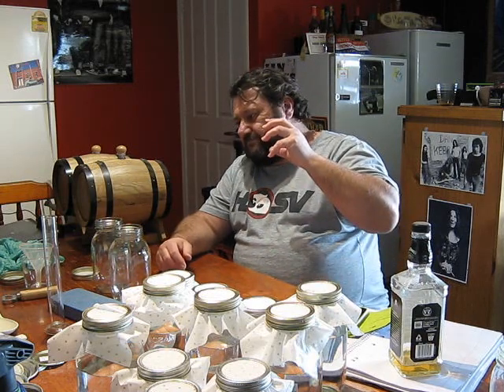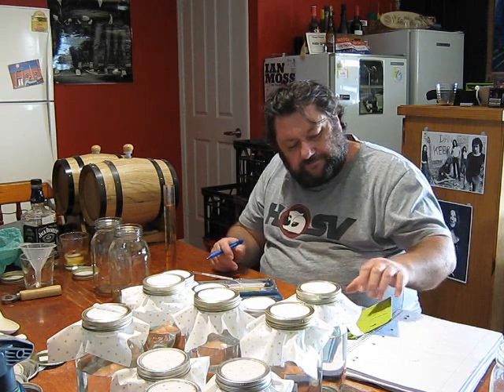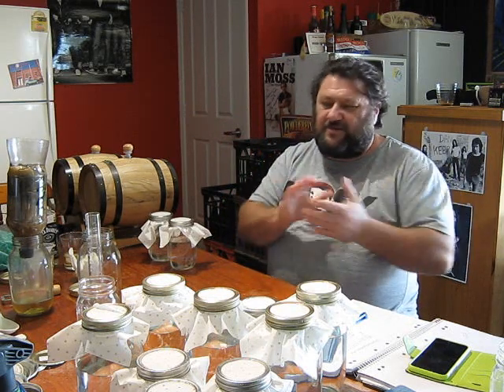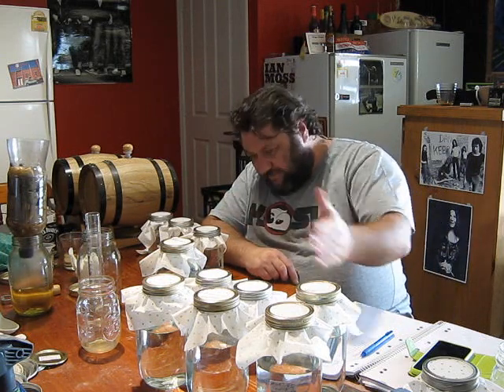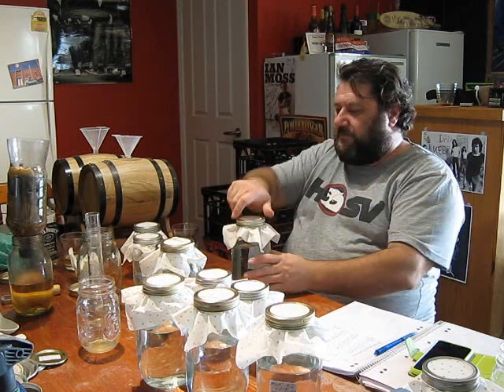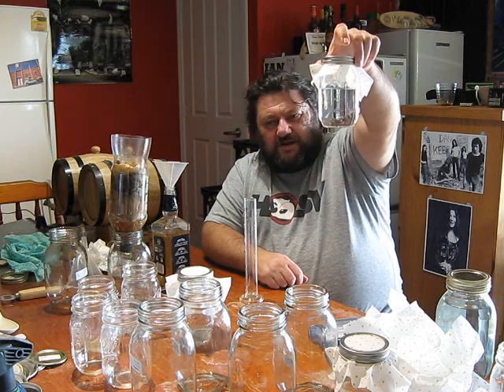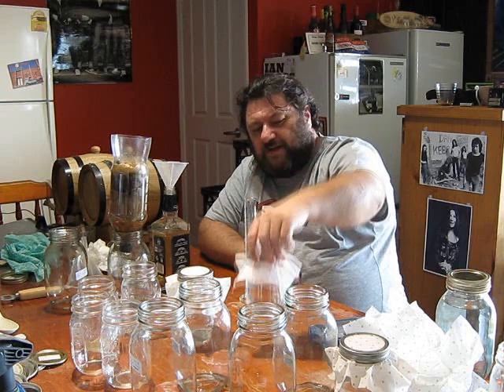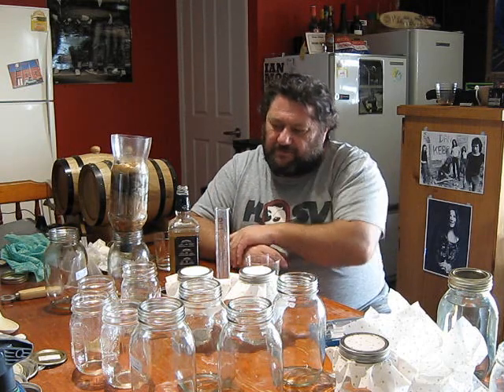The Whiskey Jar #15. UJSSM spirit run, Solera and aging barrels.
I almost filmed the spirit run, this is the next step.
Tasting the cuts and topping up my barrels.
I also talk through the spirit run.